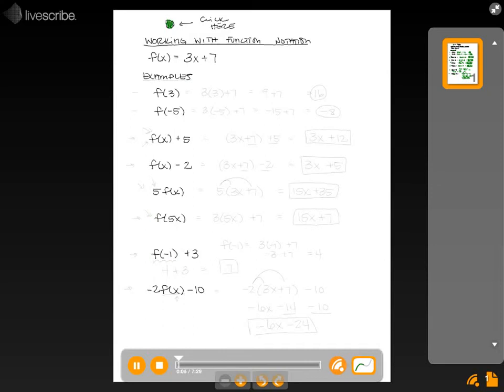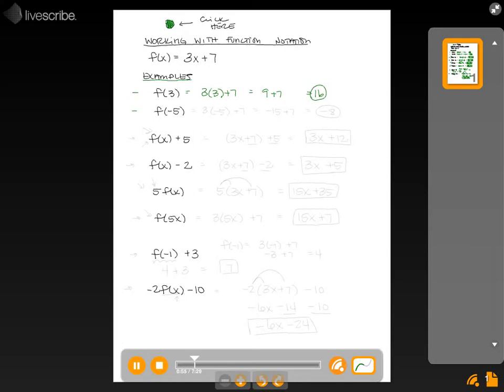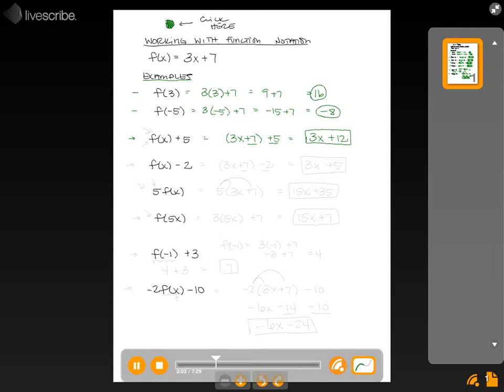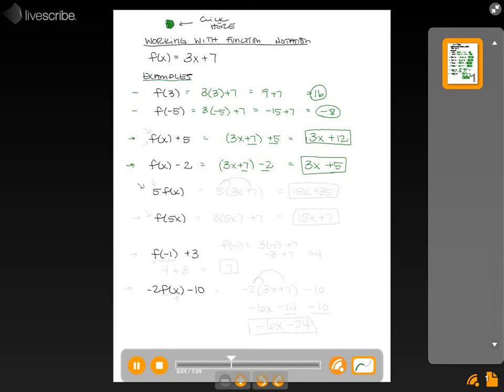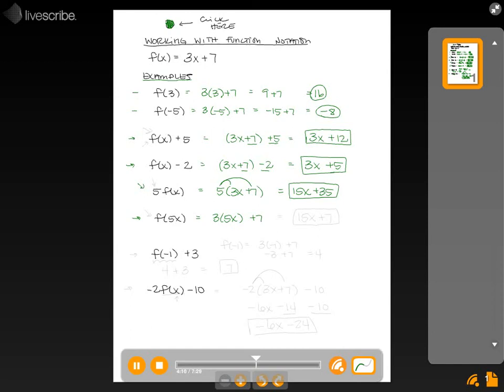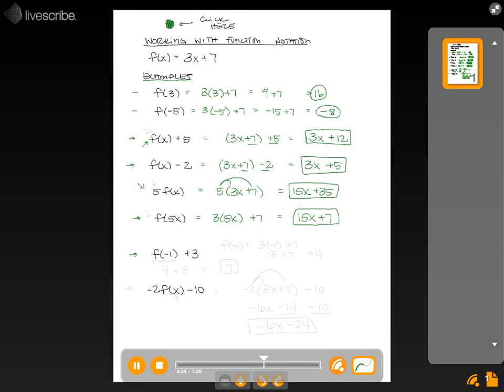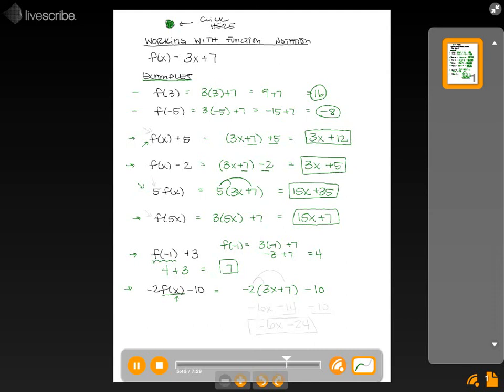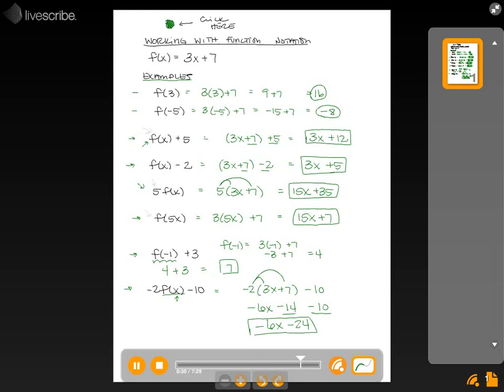Working with Function Notation